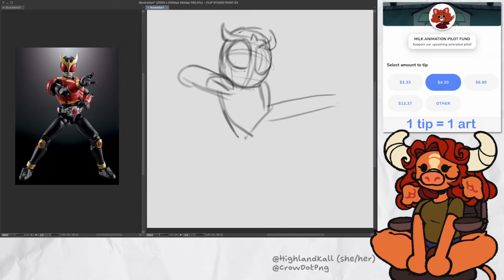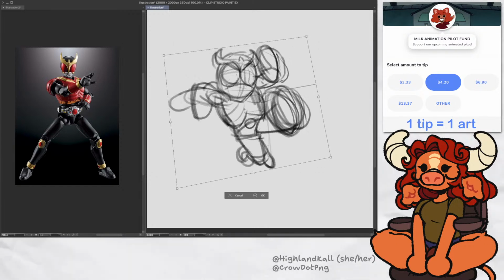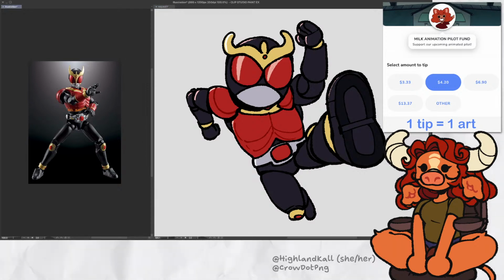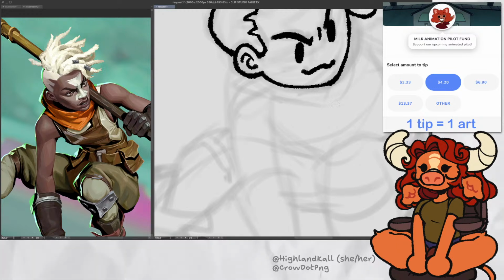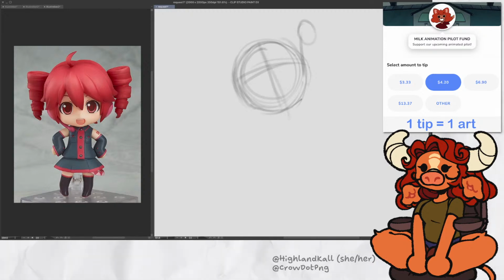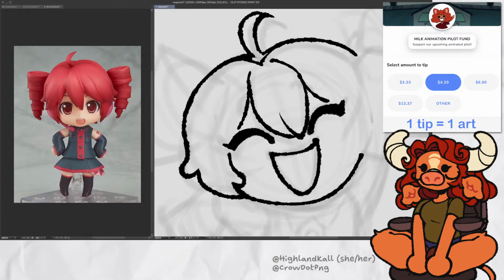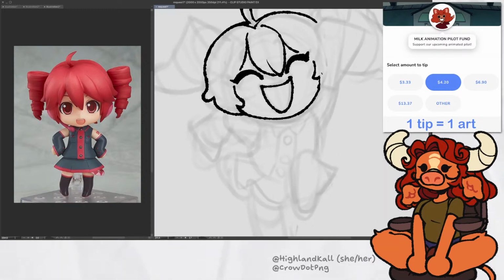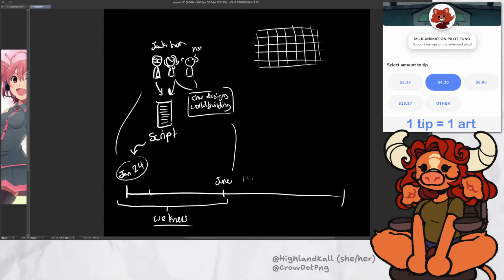a modest proposal... [Art Request Stream]